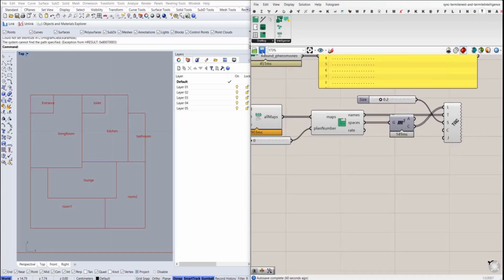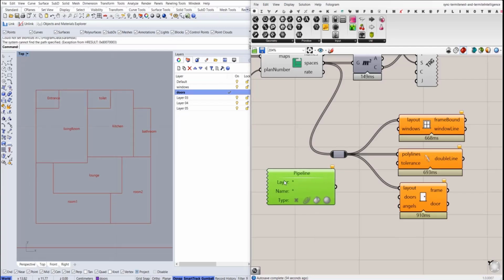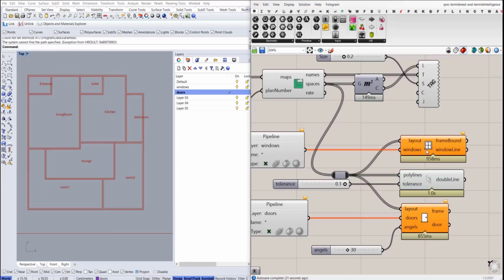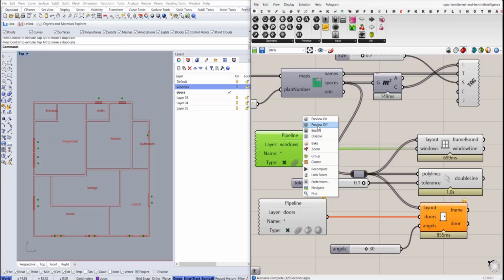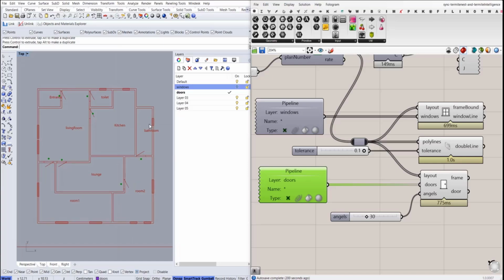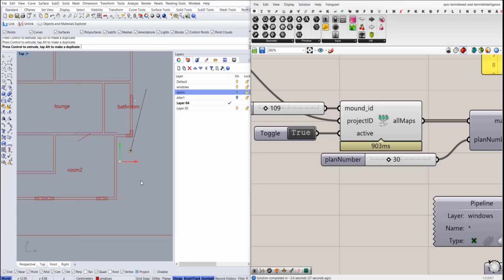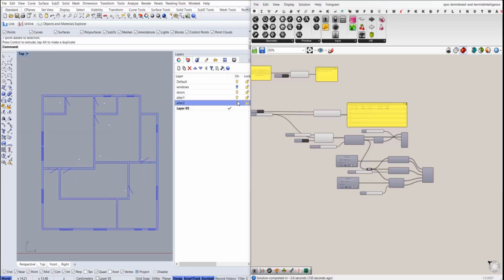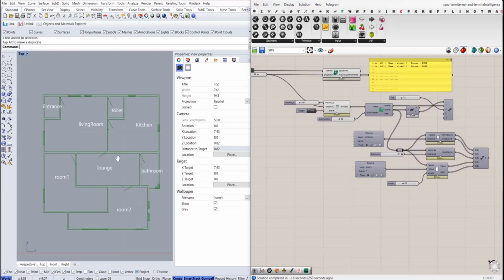🔧 Getting Started with Termite: Rhino Integration 🔧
Welcome to our "Getting Started with Termite" playlist! In this tutorial, we'll show you how to bring your Termite-generated layouts into Rhino using Termite Nest. Learn the step-by-step process of adding doors, windows, and walls with the Termite Drafter, all within the Barrow Base Colony framework.

This video is perfect for anyone looking to enhance their architectural design workflow with Termite and Rhino. Don't miss out—start building smarter today!